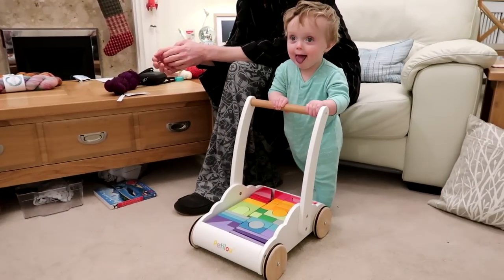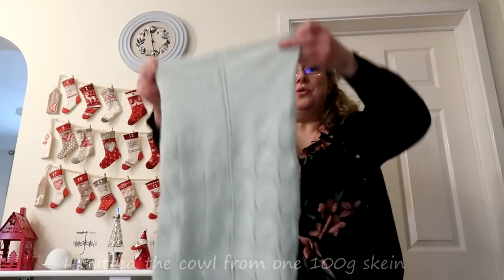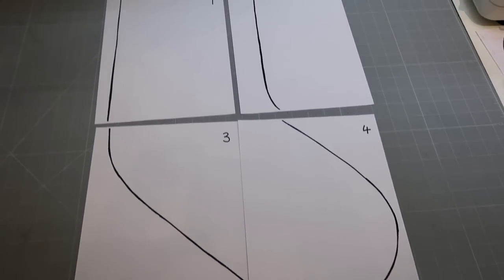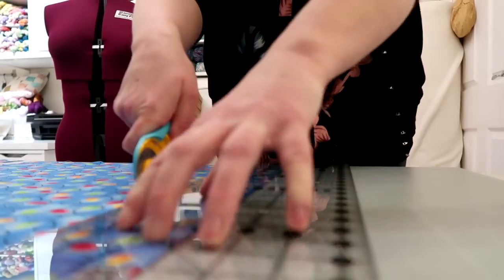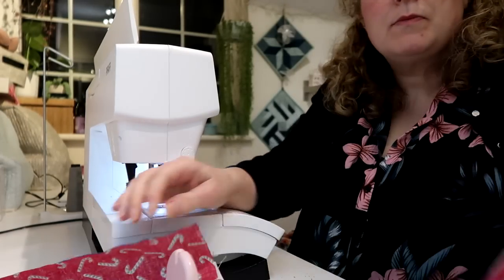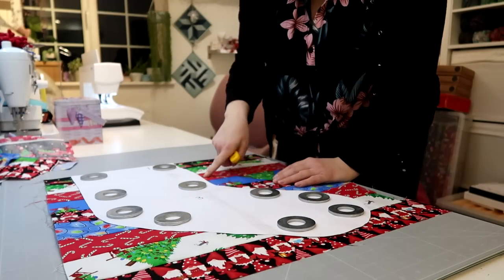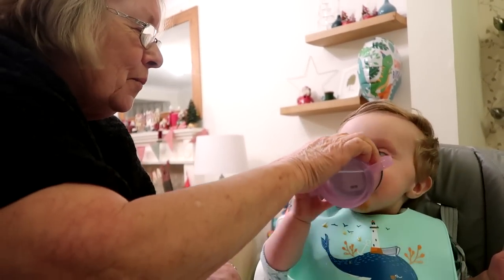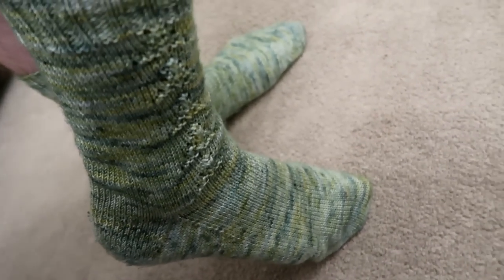Vlogmas day 22 2022: Christmas Stocking make along part 1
Welcome to the Craft House Magic Vlogmas 2022!

Today's Christmas song of the day is:
Spotify playlist of all the Christmas songs from previous vlogmas, plus the ones from the song of the day

Garment of the day
Penny dress - Sew Over it
Tutorial for the shirt - no longer exsists but you can get the Expansion pack

Shawl of the day
Midsummer cowl - Joji locatelli

Socks of the Day
Simple top down Sock

Crochet Coasters
Pretty flower Coasters - Mary J Stephens
Made from the 'Love changes everything' mini set in Merino DK

Advents
Giddy yarns
Swap with my friend Jean
Card pop and slot advent

New Sound Wave cowl pattern and Jolly Jingles sock pattern